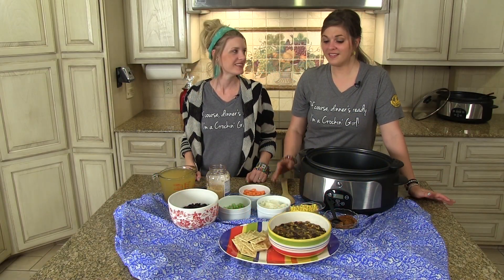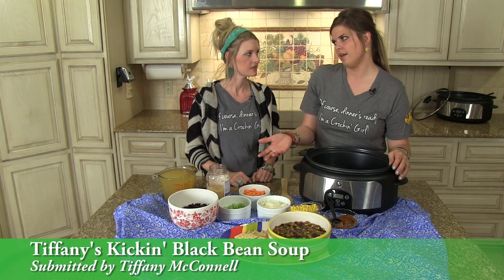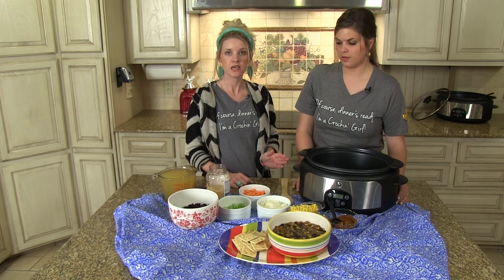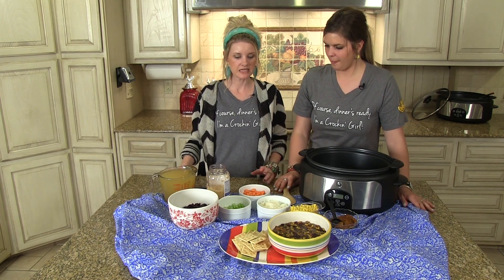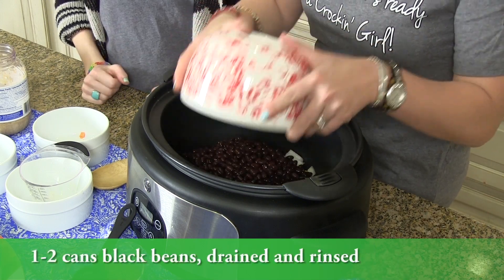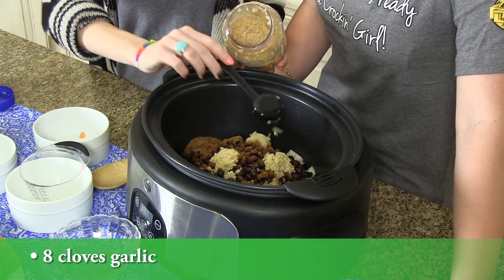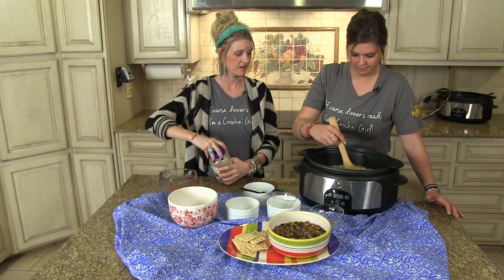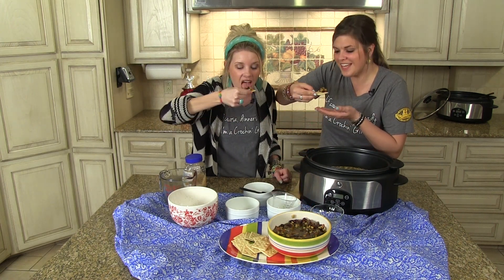Tiffany's Black Bean Soup - Crockin' Girls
1 large onion, chopped
1 stalk celery, chopped
2 carrots, chopped
8 cloves garlic, chopped
4 tablespoons chili powder
2 tablespoons ground cumin
black pepper, to taste
4 (15-ounce) cans vegetable broth
1-2 cans black beans, drained and rinsed
1 cup frozen corn

Directions:
Add all ingredients to the slow cooker, cover, and cook on LOW for 7-8 hours or HIGH for 4-5 hours.